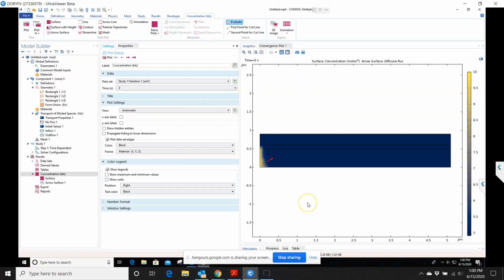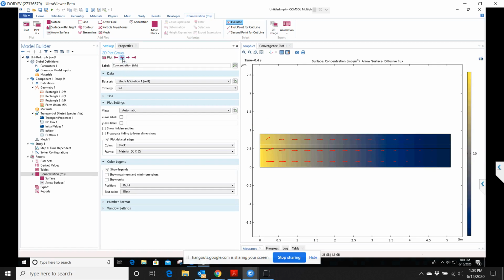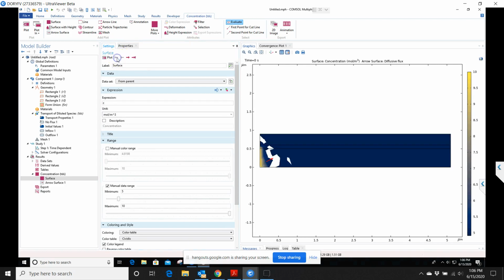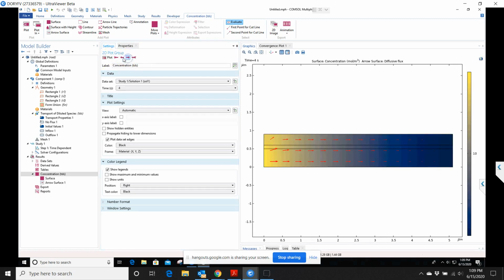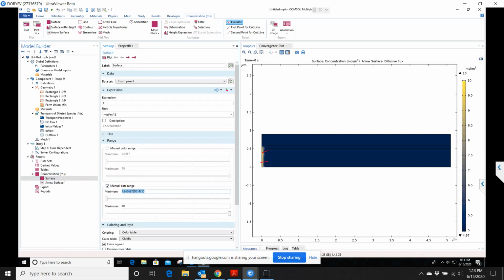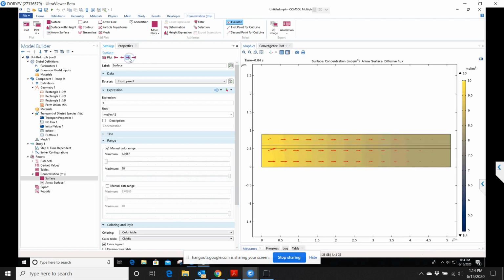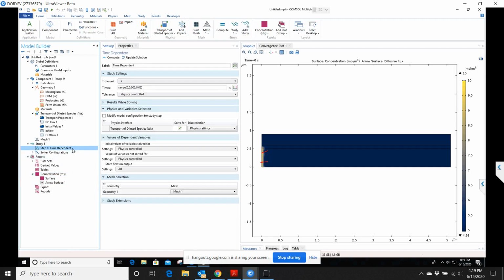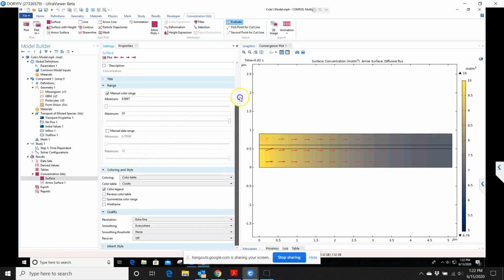Intro to COMSOL Part 2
Ford Versypt Lab training by Blake Bartlett